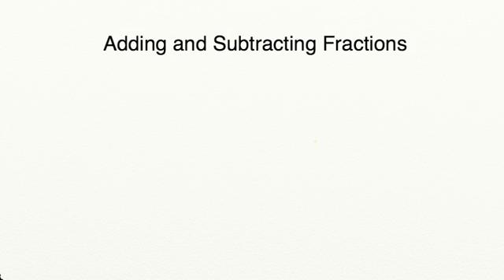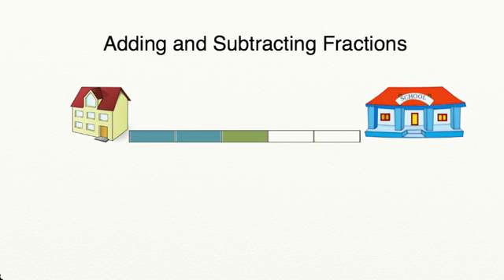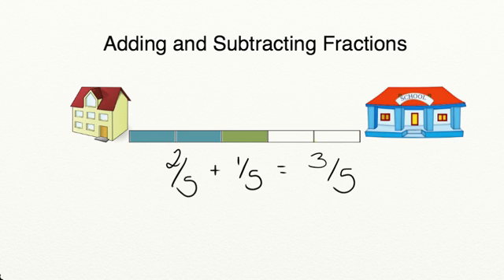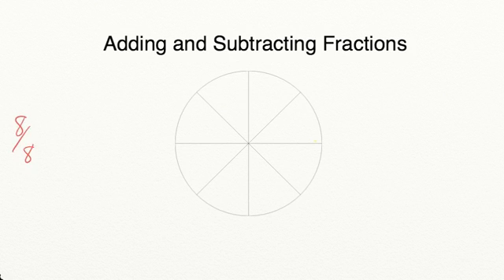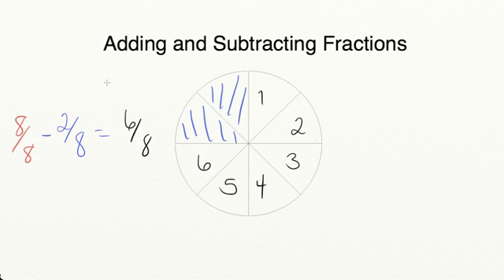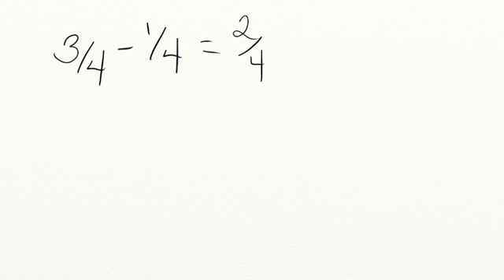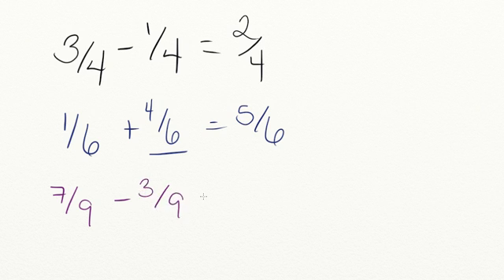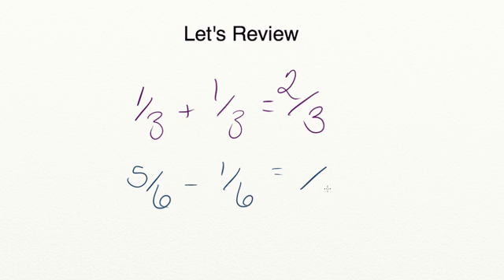AdaptedMind Math - Adding and Subtracting Fractions w/Like Denominators Lesson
Students review how to add and subtract fractions with like denominators.